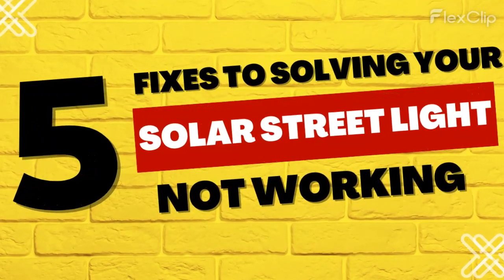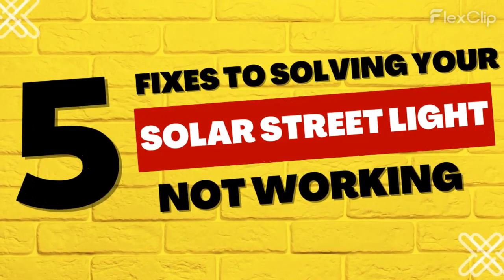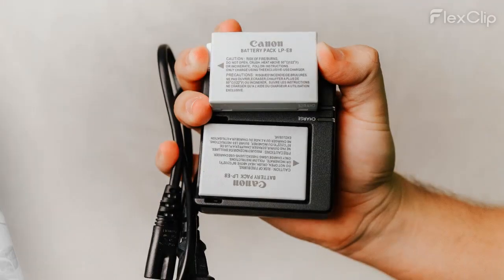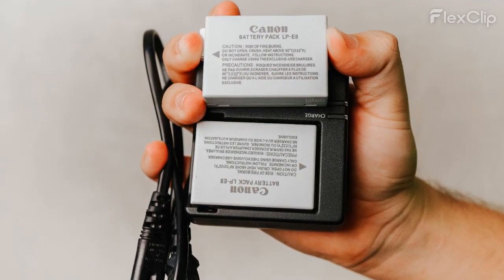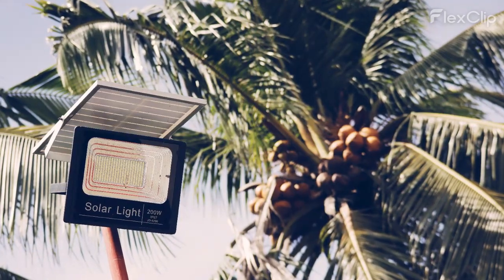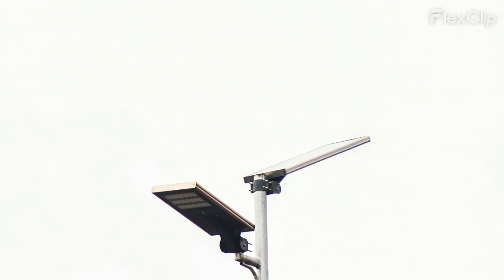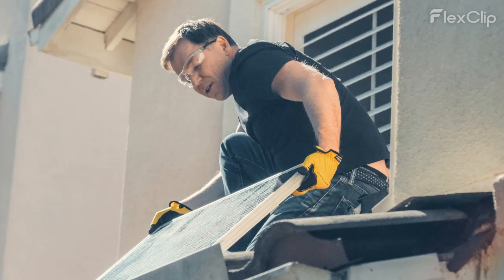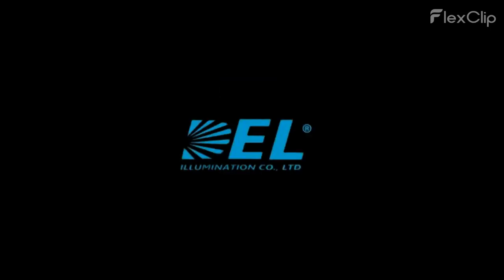5 Fixes To Solving Your Solar Street Light Not Working/ Solar Street Light Repair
In this video you are going to learn the five common fixes tips that you can use to troubleshoot your solar street light not working.

All of our solar street light are designed by our German team in Dresden. It is reputed for its LED technology of the Dresden University of Technology. What’s more, we can offer services like Light design, ODM service, OEM service, Marketing, and SKD service.